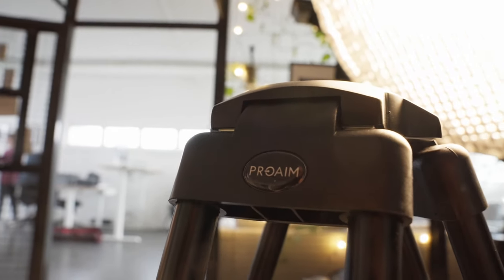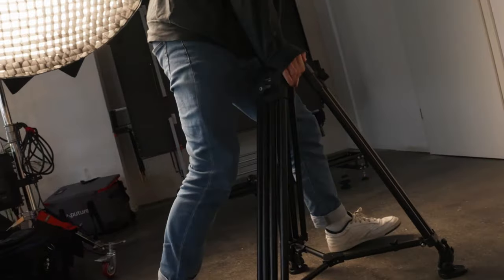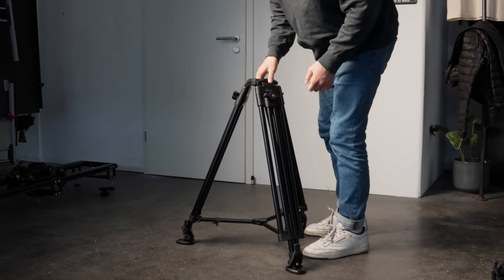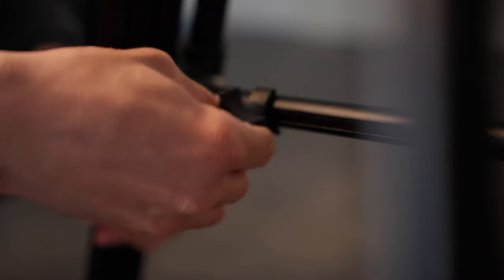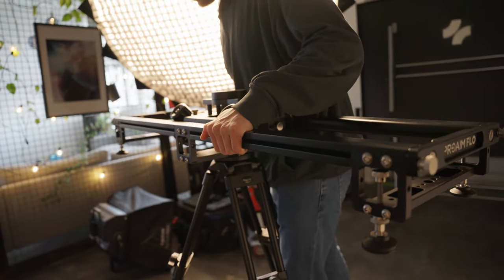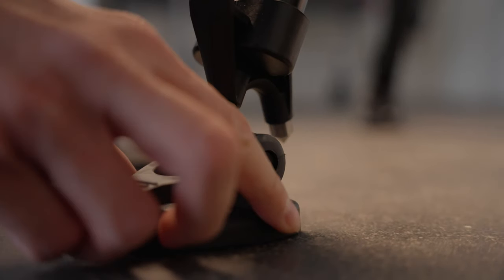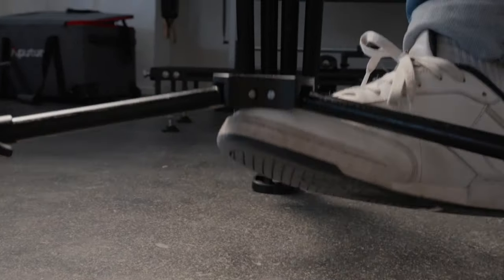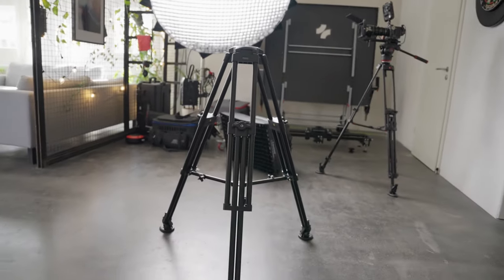Proaim 100mm Bowl Head Tripod Stand - Rock Steady Base for Heavy Camera Setups I Review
Proaim 100mm Bowl Head Tripod offers the most reliable and adjustable base, magnifying the quality of your footage while providing great strength and stability to your setup.

Enjoy the video by Robin Weindl!